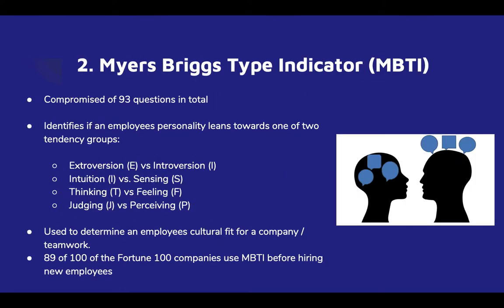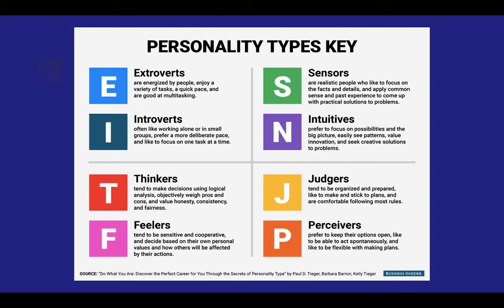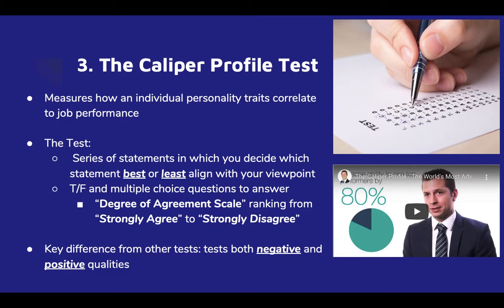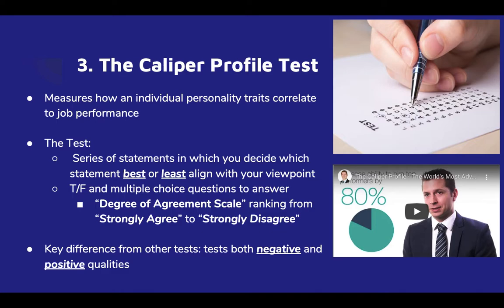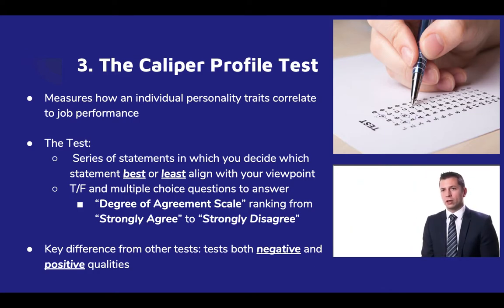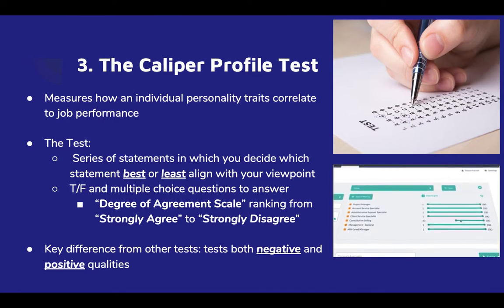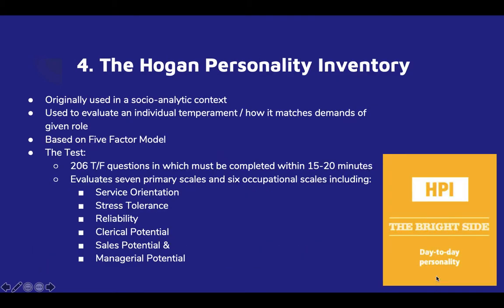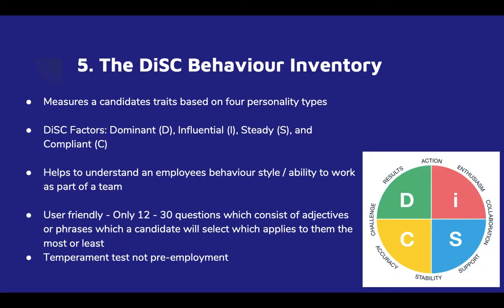How To: Effectively Use Personality Tests for Selection